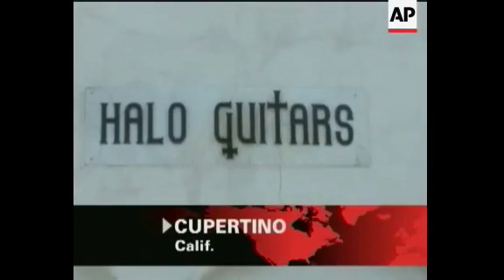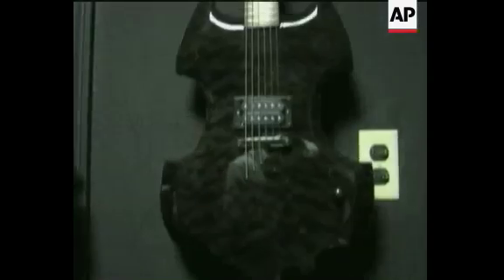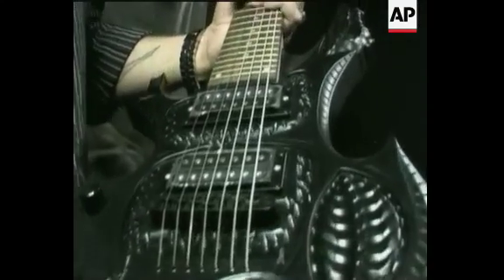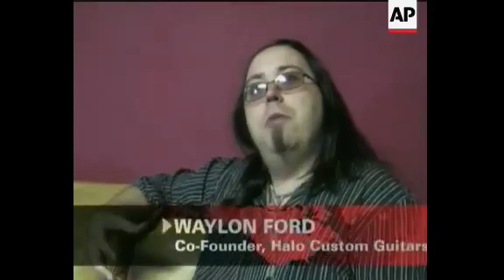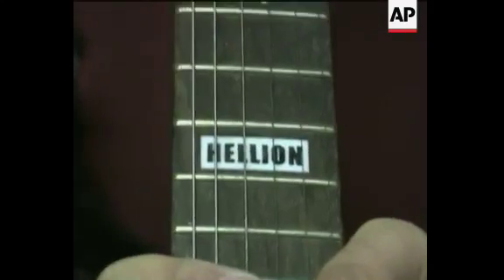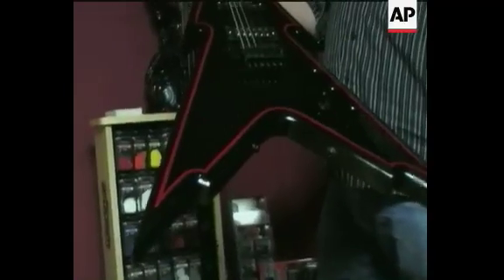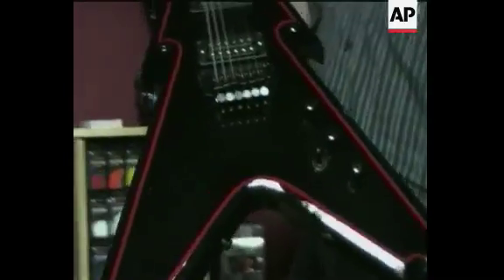Metal is a mainstay niche for guitar makers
(27 Aug 2007) EM4539
The AP's Ron Harris interviews the founders of Halo Custom Guitars. Their demonically-themed guitars are in high demand these days, fueled by a resurgence in heavy metal music. (Aug. 27) 2007
 [Notes:ANCHOR VOICE]
STORYLINE